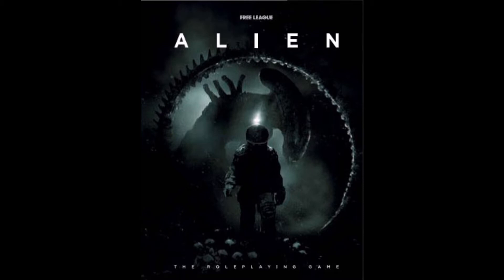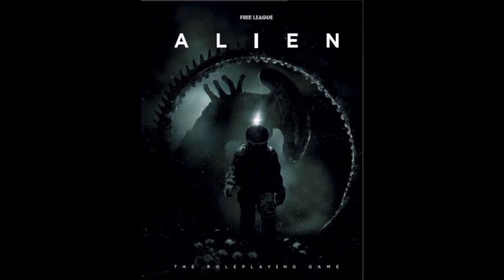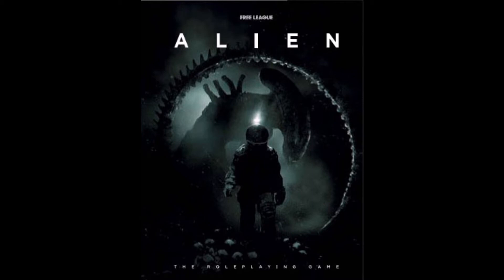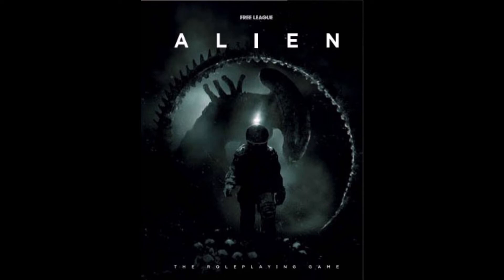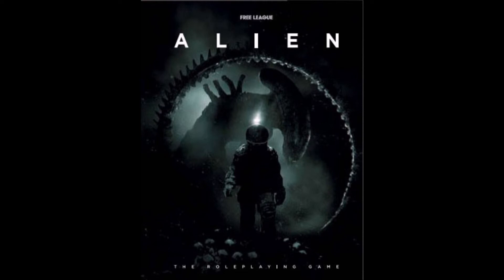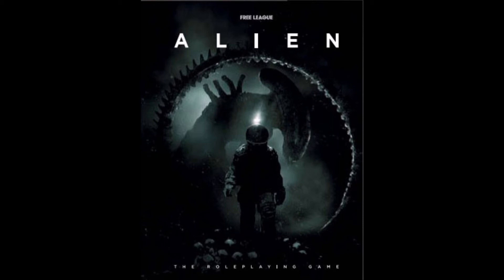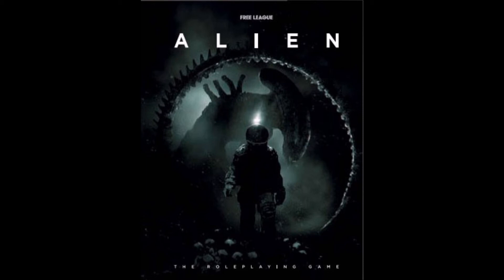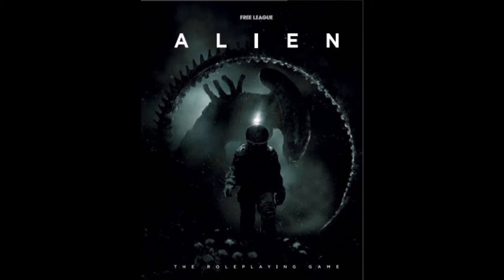036 Alien Roleplaying Game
Free League have delivered their hard copies of their Alien The Roleplaying Game, I have an overview of the items I received from the Kickstarter.